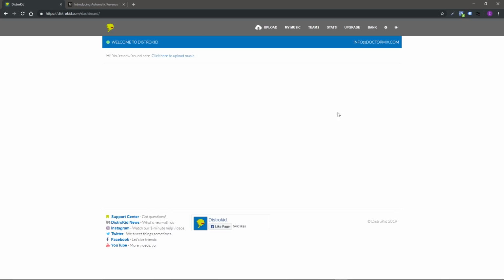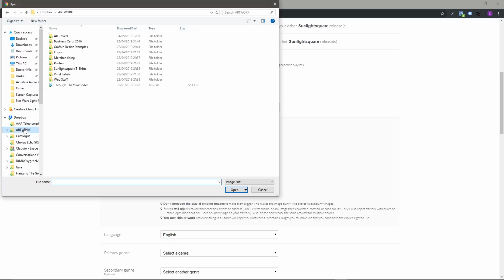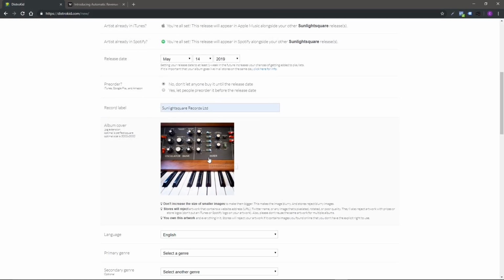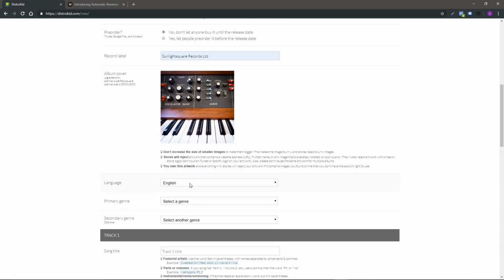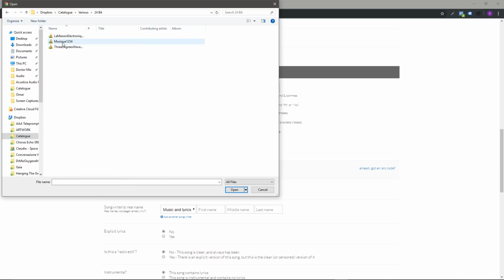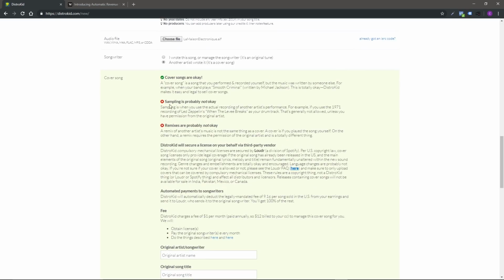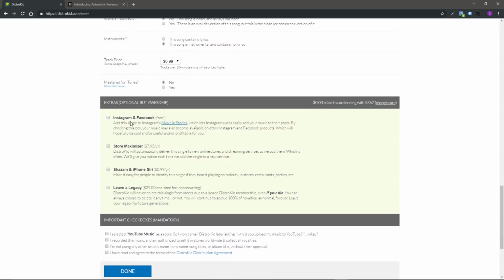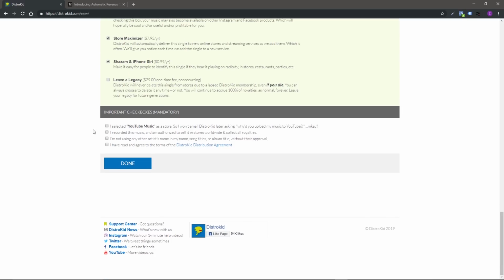Copyright Basics & Selling Music Online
If you want to buy my track here it is

★ To get your music mixed, mastered or produced by Doctor Mix now

★ To get Doctor Mix's top 10 mixing techniques join our list here and download the PDF straight away

★ DOCTOR MIX VIDEO COURSES ★

“The Official Guide To Mixing” - Learn to how to mix your music like pro in 24 video lessons

“How To Produce House Music” - Learn House/Dance music production in 35 videos

★ DOCTOR MIX SOUND PACKS ★

Michael Jackson’s “Thriller Sound Pack” - the multitrack and samples re-produced by Doctor Mix

The Roland “TR-909 Sample Pack” - The original sounds, from the original unit, smiled by Doctor Mix

★ FIND DOCTOR MIX HERE ★

Your comments are our oxygen, so please take a second and say hi ;-)